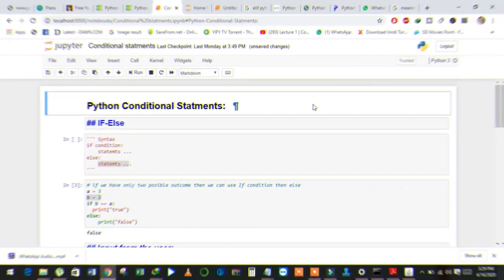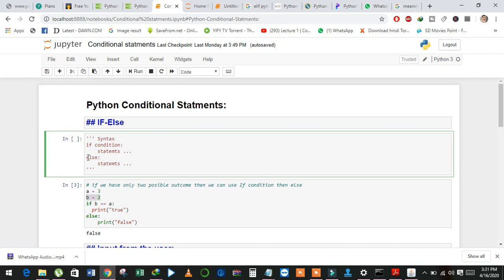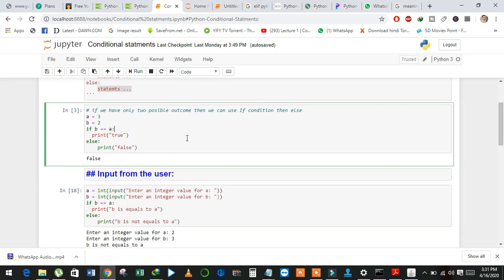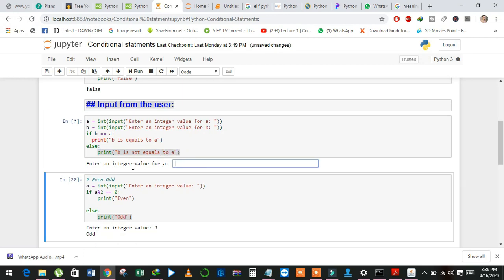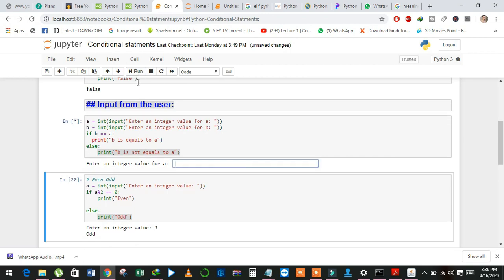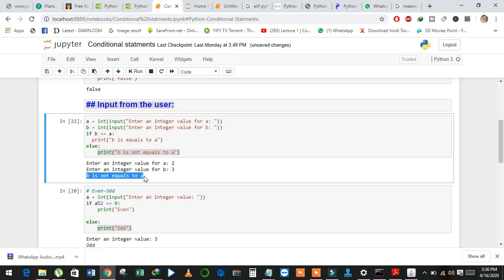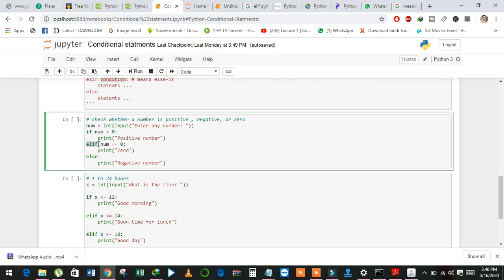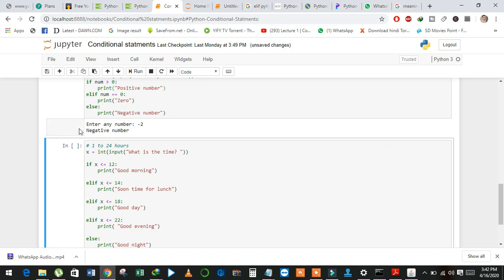21 Python if else and elif statements using jupyter notebook by Atif Masih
21 video of learn python 3 with Atif Masih Series
this is a second part of conditional statements we will cover if-elif-else
using jupyter notebook